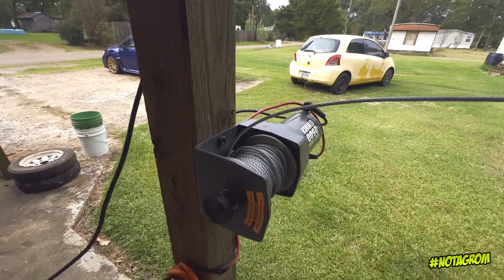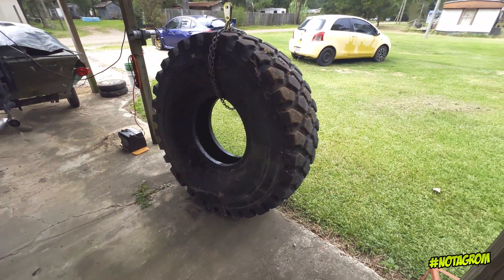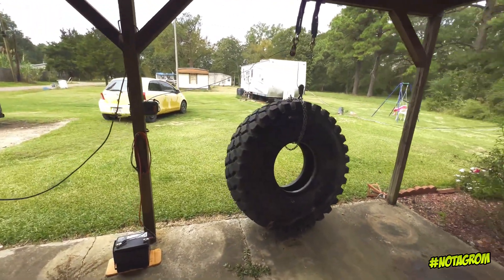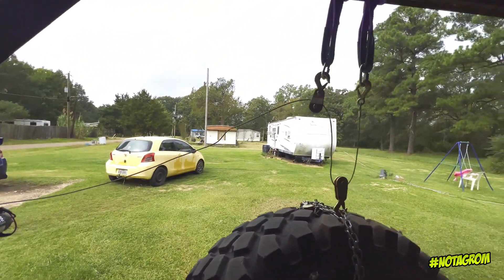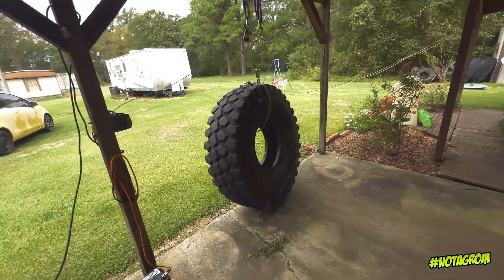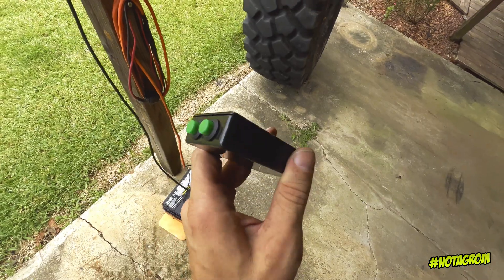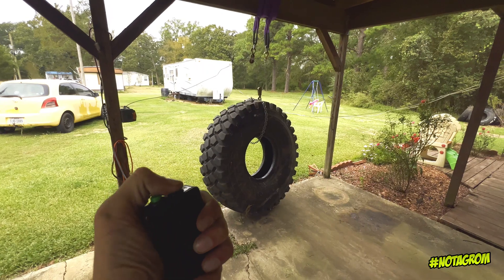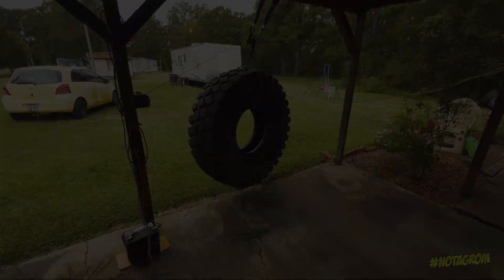Build a CHEAP Electric Engine / Bike Hoist using an ATV Winch!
If you don't have a harbor freight nearby, or would simply rather order on Amazon instead? I've linked every item needed to build this hoist yourself!

2000Lb ATV Winch

Traditional Snatch-Block Set

Snatch-Block w/ Hook (Need 2)

Quick-Link 2 - Pack

Pair of 6ft "Tree-Saver" Tow Straps